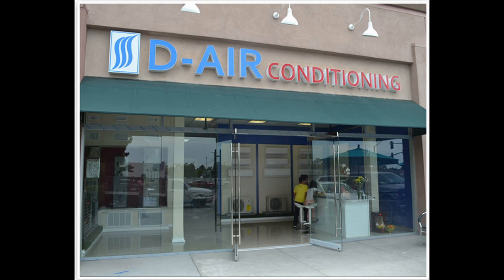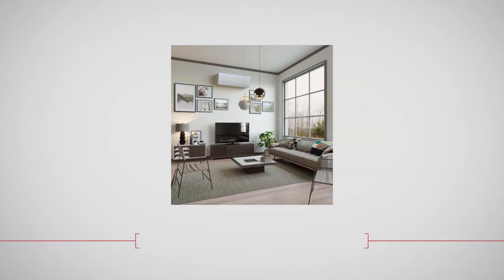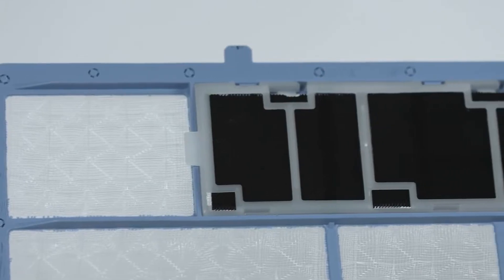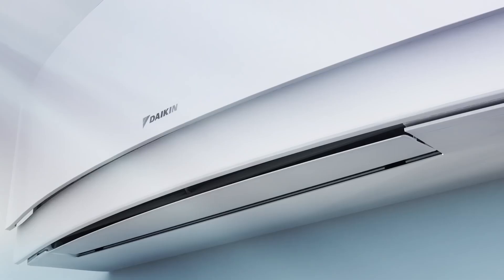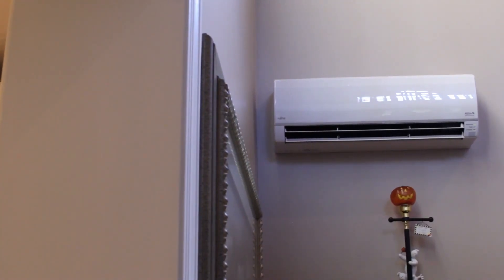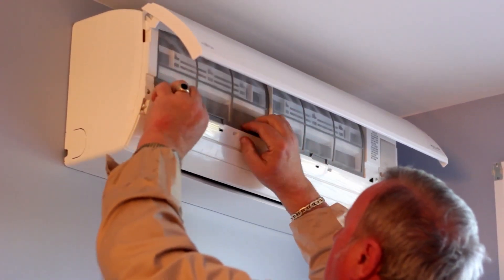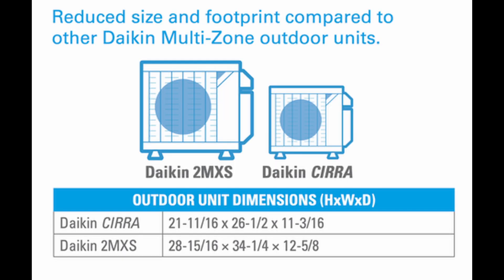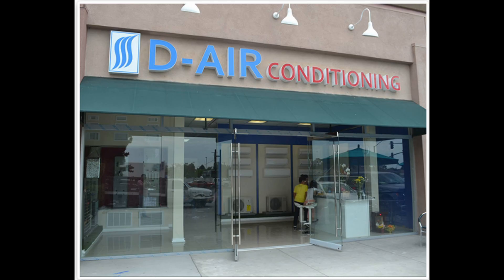Top 3 High Wall Multizone Ductless Mini Split Systems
At D-Air Conditioning Co. we have installed thousands of ductless mini splits for our happy customers in California. After installing so many units and having worked with all the top brands on the market, we have selected the top 3 high wall multizone ductless mini split systems.

Our selection criteria are based on several factors including: 1) reliability, 2) features, 3) aesthetics, and 4) customer feedback.

#1 Mitsubishi MSZ-FS

It is no surprise that the Mitsubishi MSZ-FS takes the top spot on our list. This stylish, reliable mini split packs a big punch in terms of features. The system is super efficient with up to 30 SEER of performance. It has the best in class i-see sensor which can detect your location in the room and deliver targeted heating and cooling. It has an amazing air filtration system using a nano platinum filter and an anti-allergy enzyme filter. Overall this is the best performing system in terms of specs and our customers love Mitsubishi.

This system is a luxury product. The Mitsubishi MSZ-FS is the Rolls Royce in terms of performance and price. If you are planning on using your system for the long term, this can be a wise investment. If you are looking to rent out your place, there are other more affordable options with fewer bells and whistles.

#2 Daikin Emura

The Daikin Emura is a sleek stylish design which is considered one of the best looking high wall mini splits on the market. The innovative system opens by lifting the front panel up is unique in its design. Similar to the Mitsubishi system, this unit has an intelligent eye sensor which detects heat and cool signatures in your room and can deliver precise comfort wherever you are. The Daikin Emura has an efficiency of 18 SEER and has a Titanium Apatite Photocatalytic Air Purifying Filter.

Daikin is the #1 manufacturer of air conditioners in the world. In the air conditioning space, they are well regarded for their high performance, great reliability, and long lasting durability. They are considered the Toyota of this market and you really can't go wrong with choosing this product.

#3 Fujitsu Halcyon™ ASU

The Fujitsu ASU is a no frills, reliable HVAC system that gets the job done. These systems have fewer bells and whistles than the Mitsubishi MSZ-FS or the Daikin Emura but make up for it in sheer simplicity and reliability. As one of the leading manufacturer of computer components and medical devices, Fujitsu has turned their expertise to developing a multizone system that is both functional and distinct in its looks. The angled sides make it a sleek modern aesthetic.

Being a much simpler design than Mitsubishi or Daikin, you will also find that the Fujitsu ASU is less expensive than the two former heavy weights. If you are looking for a reasonably priced system that just works and you are only looking for a system that heats and cools, this one can be a good option.

Honorable mention - Daikin CIRRA

One of the most surprising announcements in 2021 came from Daikin. It was a surprise in a good and totally unexpected way. Daikin announced a super simple and super affordable Daikin CIRRA line. This system is much more affordable than the Emura while boasting similar efficiency ratings.

The one quirk about this system is that it is currently only available as a dual zone system where you can use a combination of 7k, 9k, or 12k indoor heads. As a specially designed system, the condenser is much slimmer and more compact that comparable two zone condensers.

We believe that the CIRRA has a lot of potential and is a great product. Although it is only available in 2 zones, we hope that in the future Daikin will release a 3 zone solution as well. The two zone system is still exciting because it is suitable for most ADU or tiny home applications, one of the fastest growing market segments for ductless mini splits.

If you are in California and are looking for a reliable mini split installer, contact our team at D-Air Conditioning. We specialize in ductless mini splits and currently offer 12 of the best brands on the market. We have offices in San Jose California and Orange County. Our team of ductless mini split pros are happy to help you through any project.